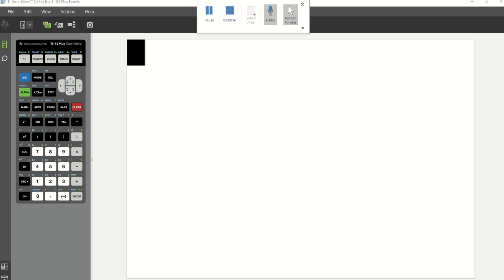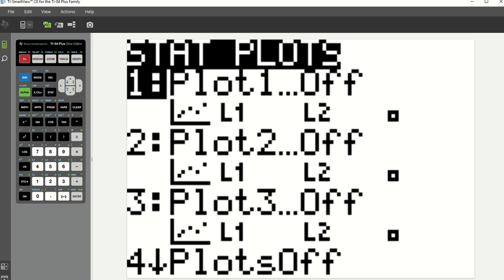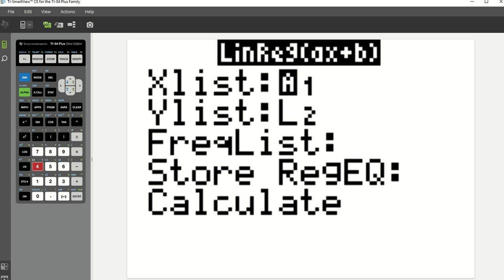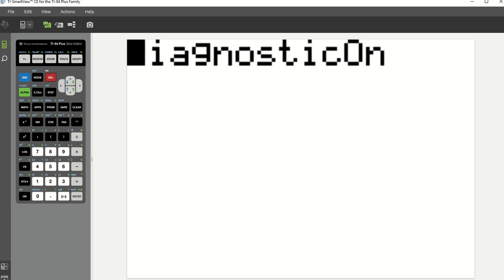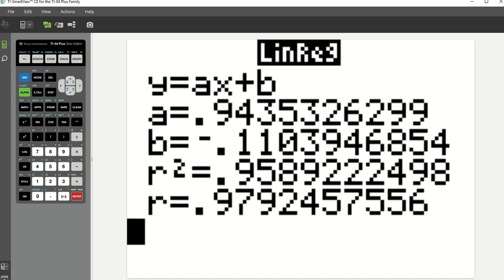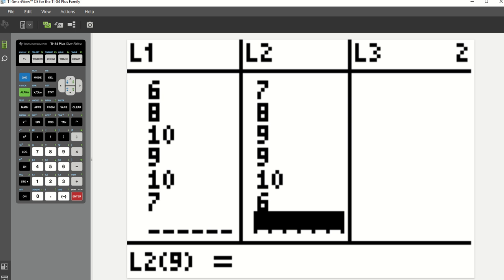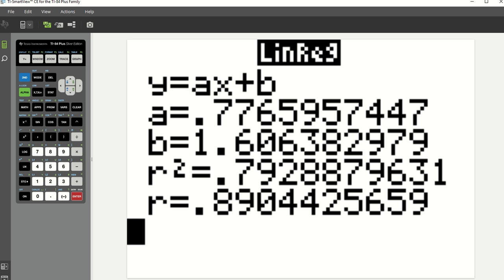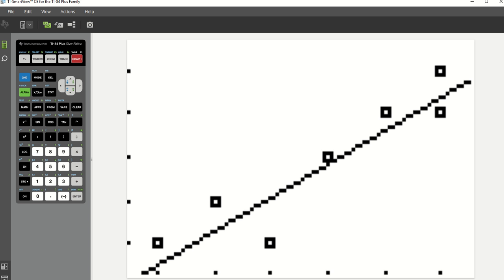Linear Regression Calculatoar Lesson November 16, 2018